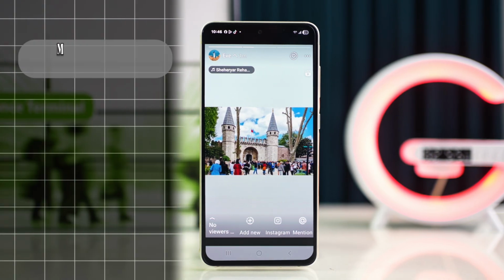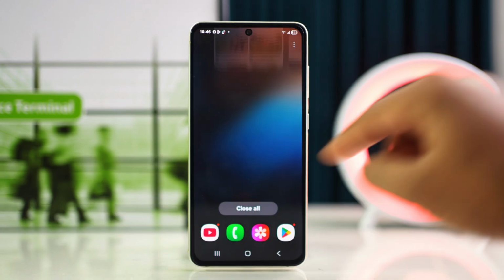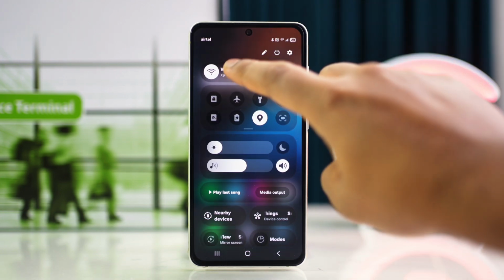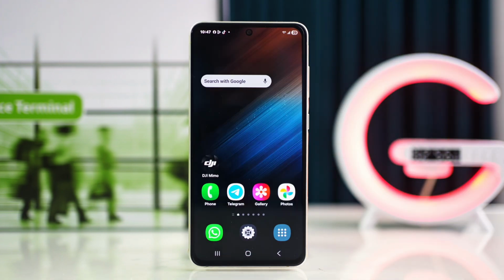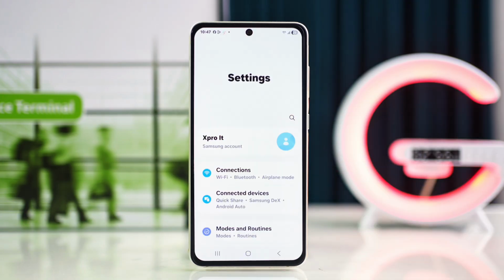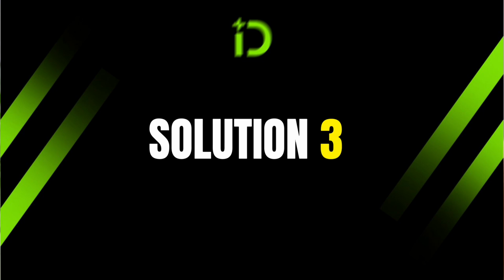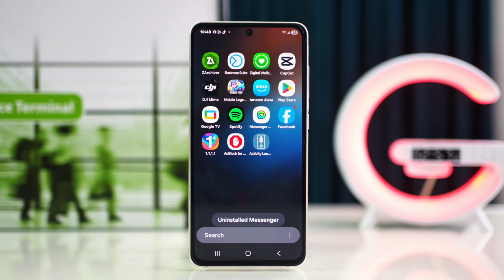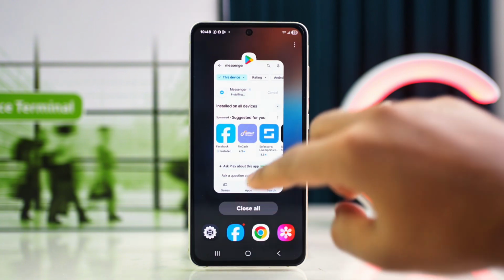How To Fix Messenger Story Not Showing on Android - Quick Fix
Are you frustrated because your Messenger stories are not showing on your Android phone?

You’re not alone.This issue can be confusing and annoying when you just want to view or post stories on Messenger!
In this video, you’ll learn easy and effective ways to fix the Messenger story not showing problem on Android without wasting time.

We break down step-by-step methods taken from the most successful solutions around: from updating the app, checking app settings, clearing cache data, to ensuring your Messenger story option is enabled. You’ll also see quick fixes that don’t require reinstalling Messenger and tips that many users overlook.

Whether your story option isn’t showing at all, stories won’t load, or Android keeps hiding stories, this guide covers it all. Watch now to finally fix Messenger stories not working and get your Android Messenger back to full story functionality with confidence!

Hit play and let’s solve it together!